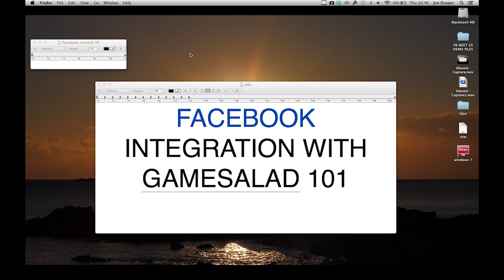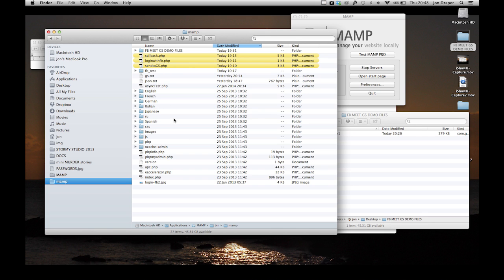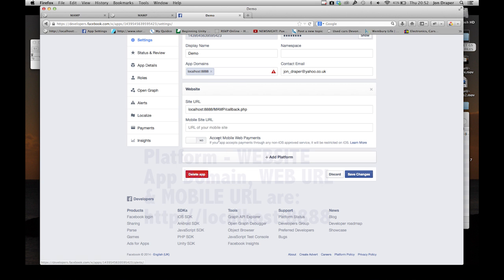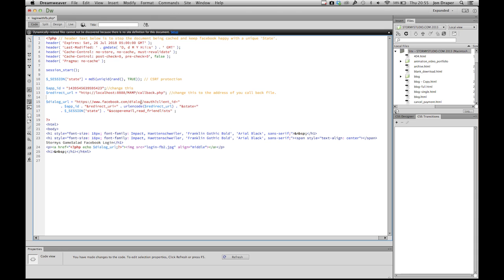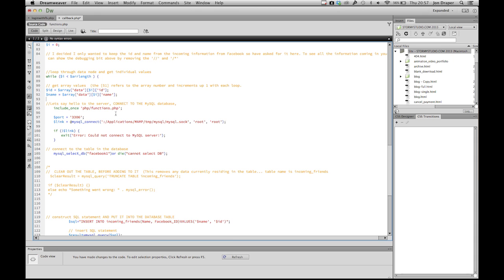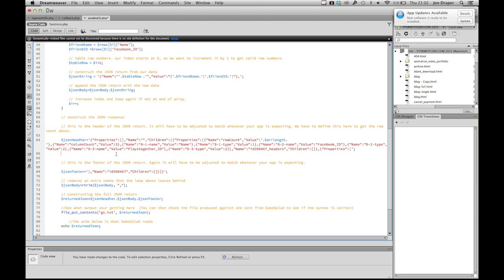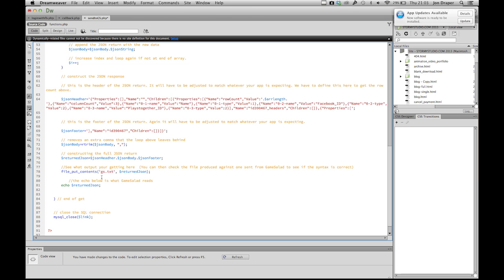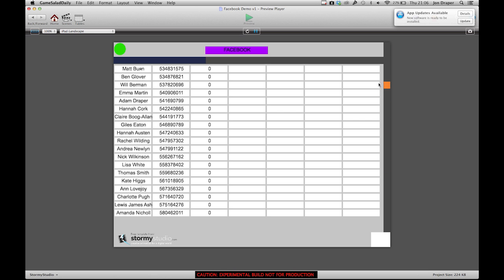Facebook integration with Gamesalad 101 - 15 minute walkthrough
Facebook integration with Gamesalad 101 -

A 15 minute walkthrough by Jon at Stormy Studio.

a 15 minute long tutorial of me babbling on about how to do the following...

1 • Put a new database and table on your already running local server

2 • Put the needed PHP files in the correct local server folder

3 • Create App on Facebook developer site
    - Get App Id and Secret Code
    - Add the required URL information in 4 places.

4 • Update each script with the App Id, Secret code, URLs and database/table names. Plus a rough run through of what's going on in each of the three scripts.

5 • Trickest part I try to explain is toward the bottom of the callback.PHP file where you need to ensure the file you output from your Database is formatted exactly the same as the way GameSalad sends out its JSON files.

• Put correct URLs in the GameSalad Demo,

• Then running the demo... Success!!